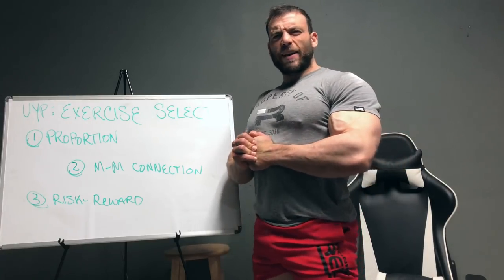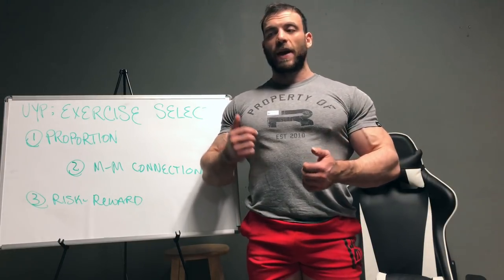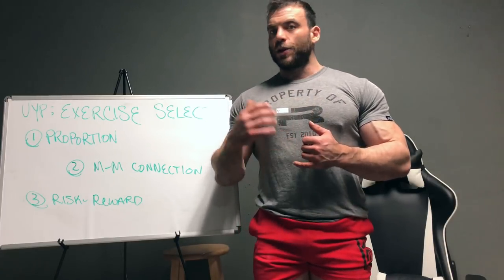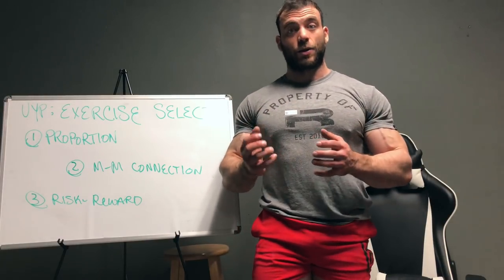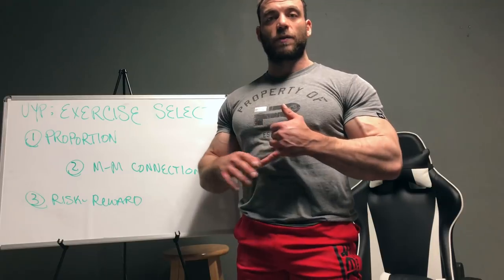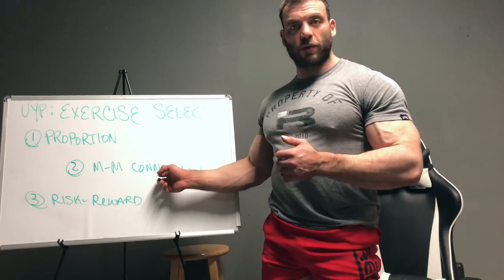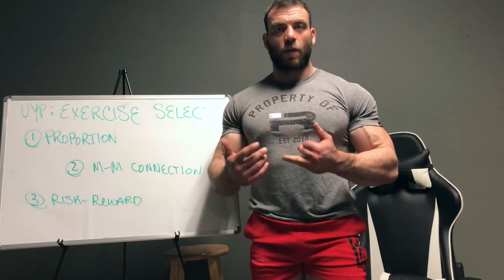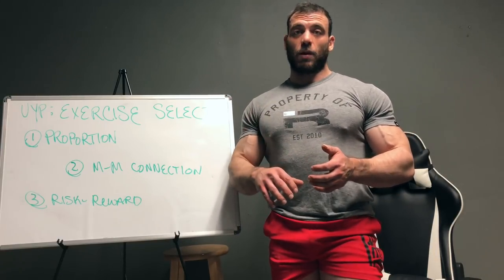Unf*ck Your Program: Powerbuilding Exercises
Make sure to check out for the full course!

Here are some good resources for choosing supplemental exercises for PL vs BB:
(NOTE THE DIFFERENCE BETWEEN SUPPLEMENTAL & ACCESSORY)

I will link the BarBend article when it's posted!

In the next lesson, we'll talk more about how MUCH supplemental work to do, so if you have questions on that, ask them below!